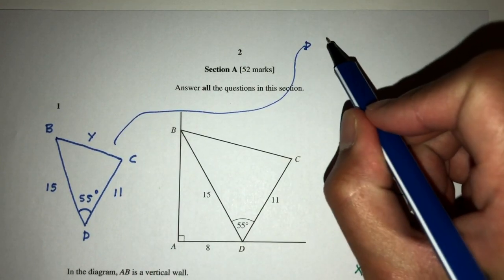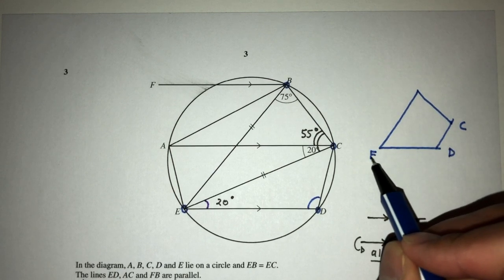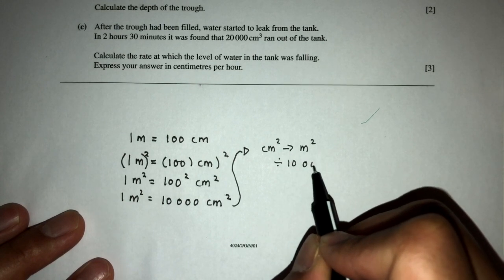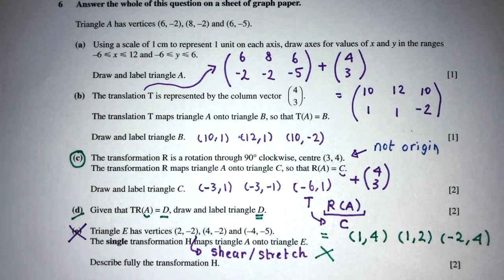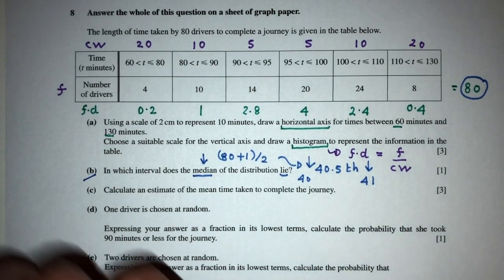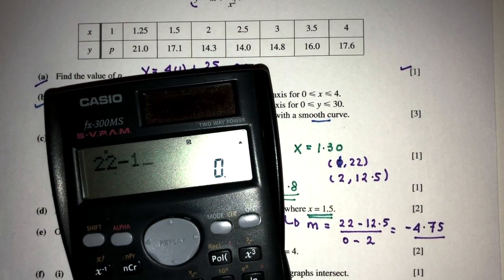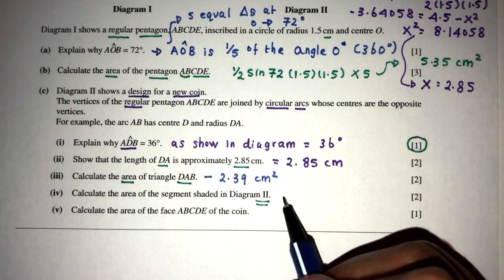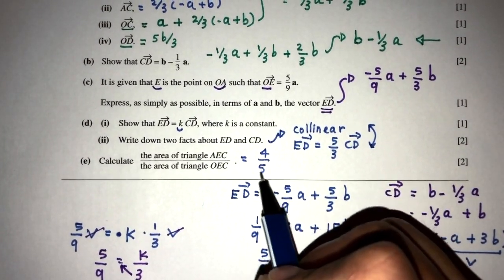O Level Math D October November 2001 Paper 2 4024/2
O Level Mathematics D October November 2001 Paper 2 Full Past Papers Solutions

00:00 Intro
00:16 Question 1
09:53 Question 2
18:18 Question 3
26:03 Question 4
33:39 Question 5
44:27 Question 6
57:57 Question 7
01:06:59 Question 8
01:22:20 Question 9
01:38:05 Glitch (voice over)
01:38:30 Question 10
01:52:49 Question 11